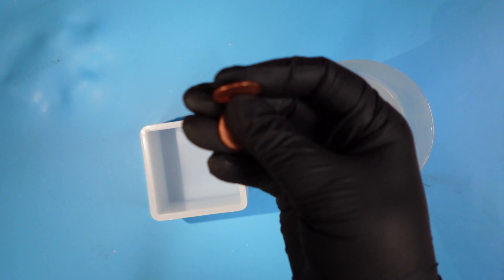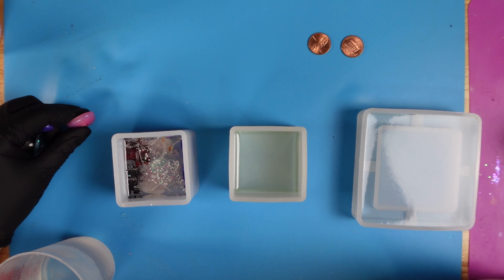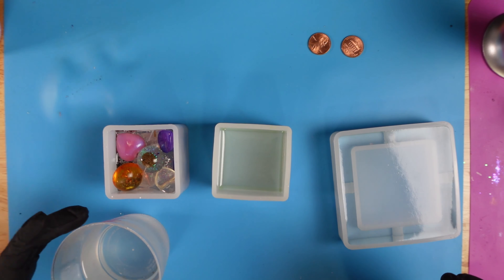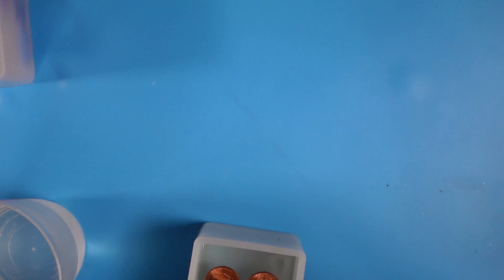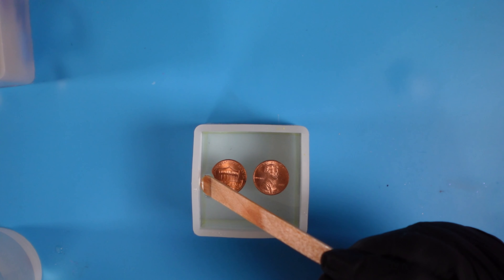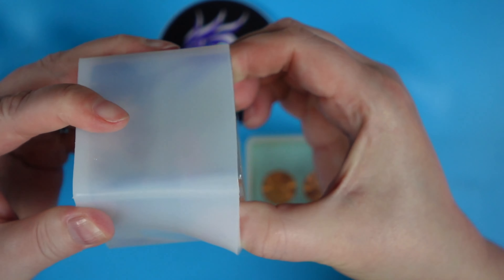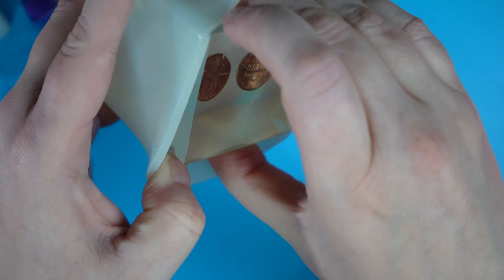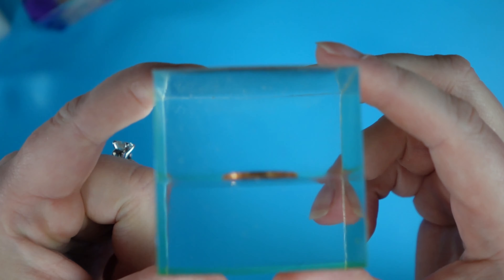Floating pennies in Resin 💰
Hi Everyone, welcome back to my resin channel.
Resin Dragon here with an exciting experiment of trying make a penny float in a cube of resin!
AND I got Channel Stickers!
Thank you for all the support and new friends I have made along my journey!

NEW: Twitter - @resin_dragon